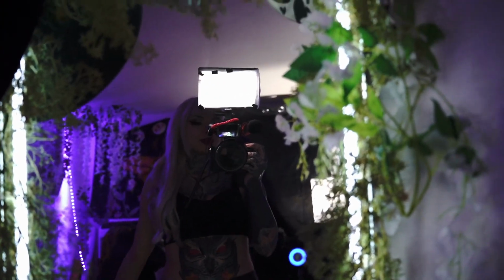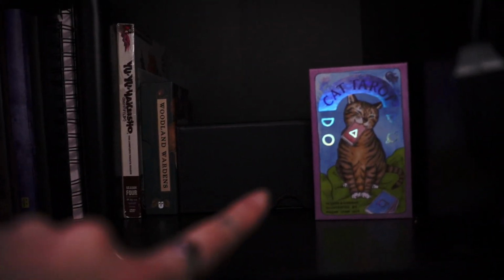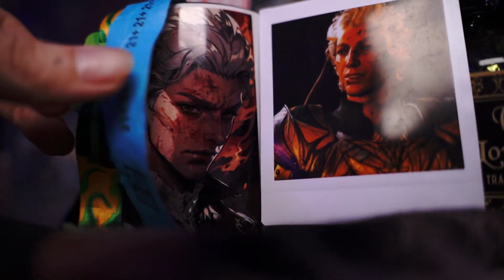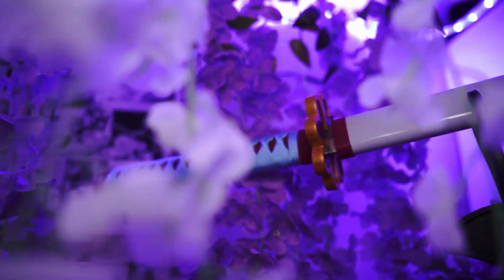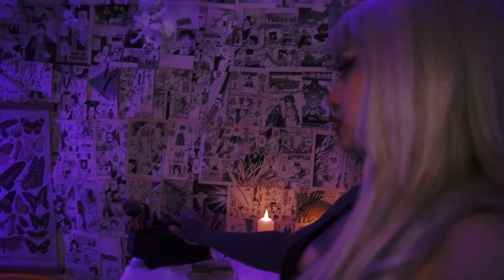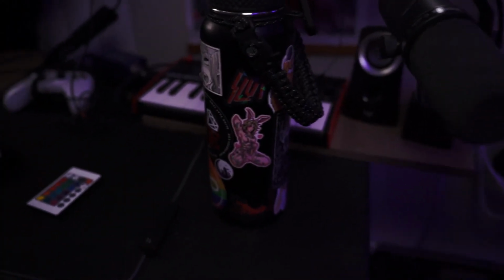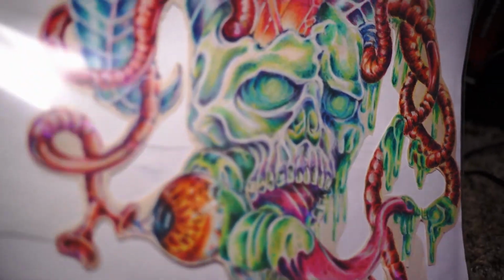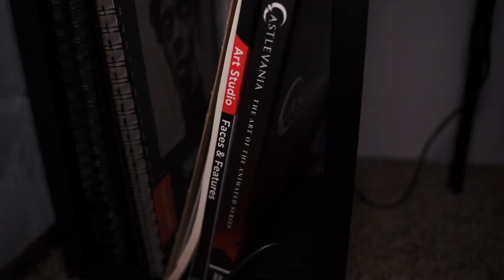🦄🧚🏻‍♀️Tiny Fantasy Room Tour 2024🧚🏻‍♀️ -✨Weeb, Anime, Witchy & More! ✨🦄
It means a lot! I can't wait to see what the future holds and what is in store for future vids. This is basically me just rambling on how the economy is, so living with roommates is the best case for now. Until, something changes. Just do what you can do in the moment, we're all facing similar things and challenges. It may not all be the same situation, but one day at a time. Work on your craft, and soon you'll be on your way to something bigger. Have a beautiful day! :D✨